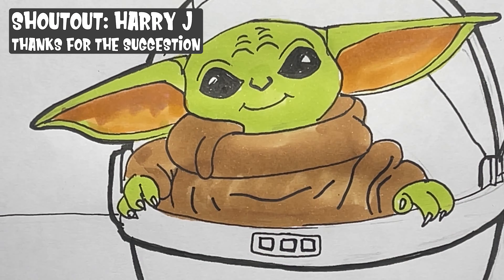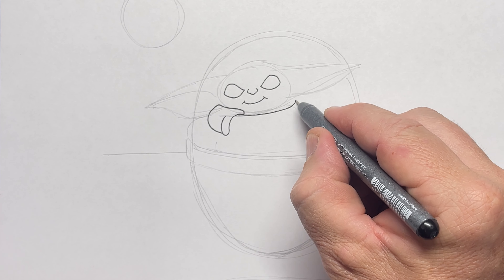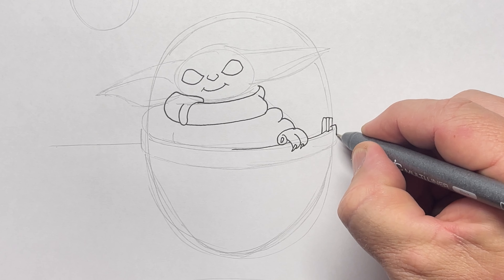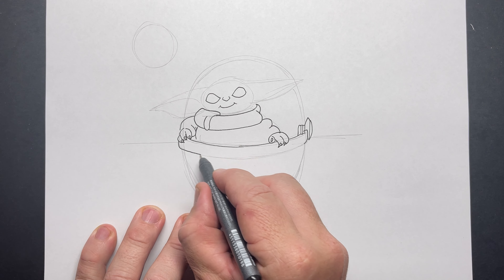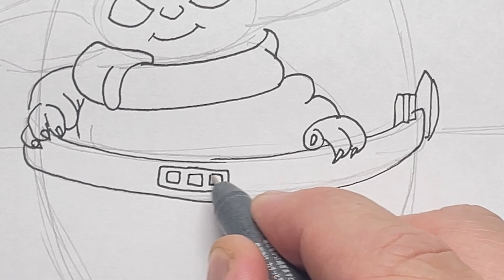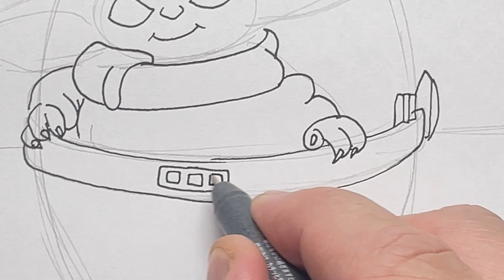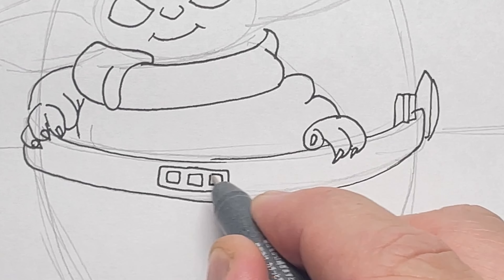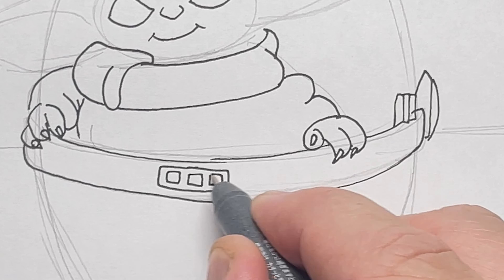How to Draw Baby Yoda (Grogu) | The Mandalorian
Want to learn how to draw Grogu in his Pod? Join me as I show you How to Draw Grogu in EASY Step by step instructions. I then show you how to colour using Copic Markers and coloured pencils. What a great character from the Mandalorian series.What would you like me to draw next?